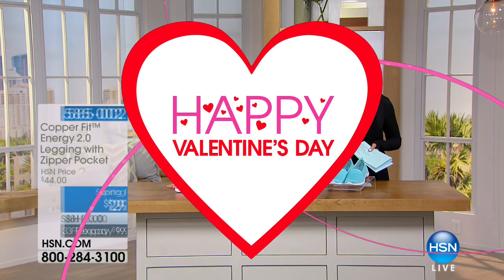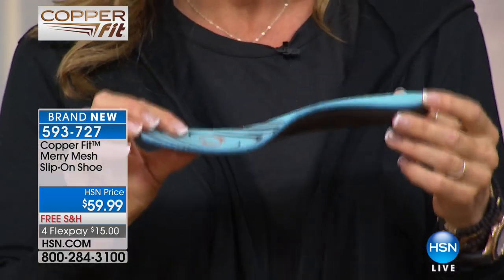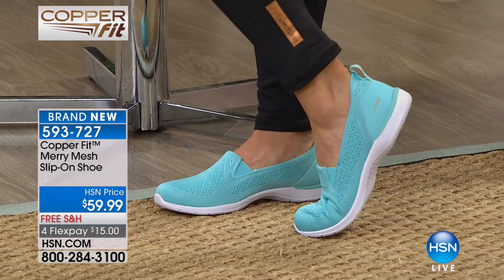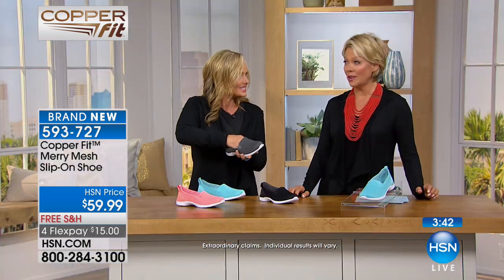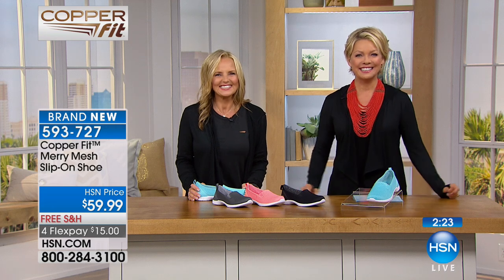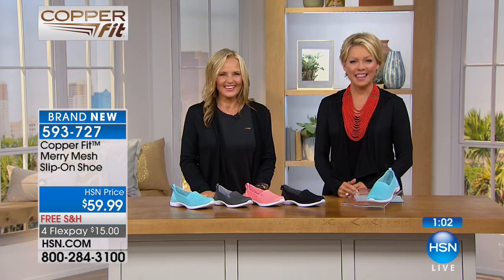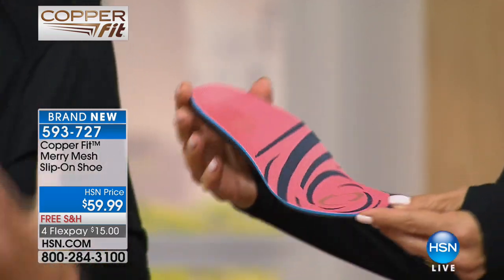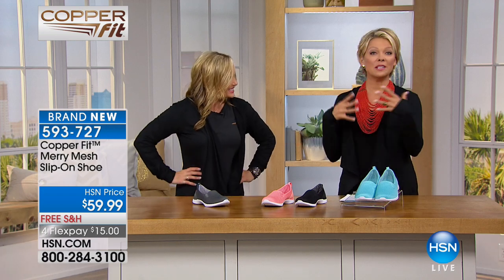Copper Fit Merry Mesh SlipOn Shoe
What's the best way to support your healthy lifestyle? Start from the ground up. These comfy, slipon shoes feature copperinfused footbeds, breathable, mesh...